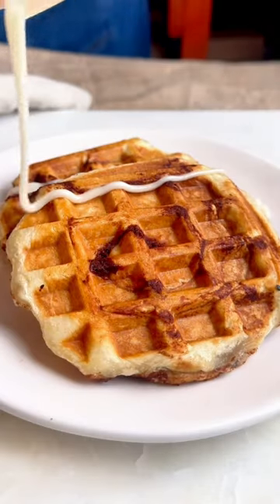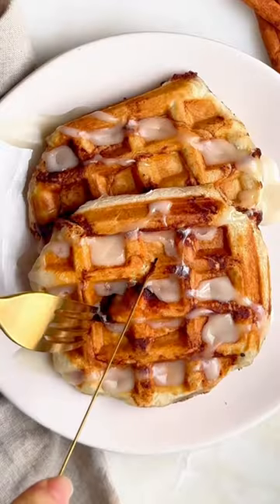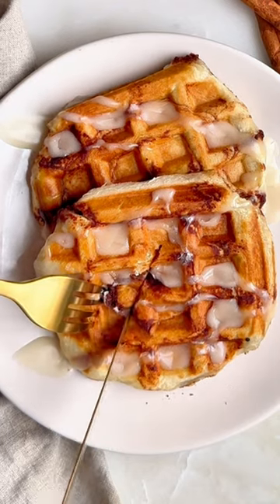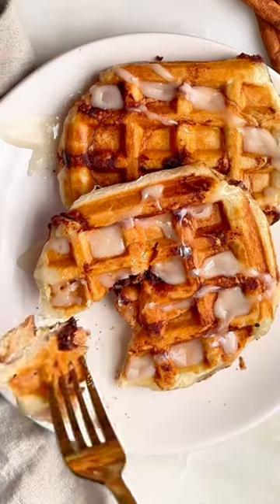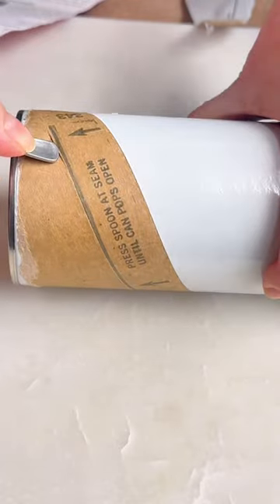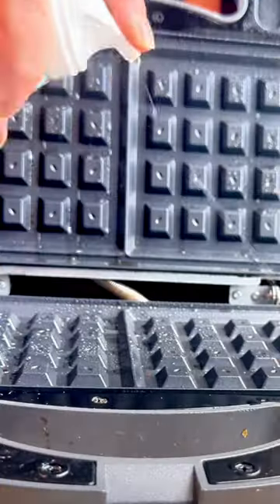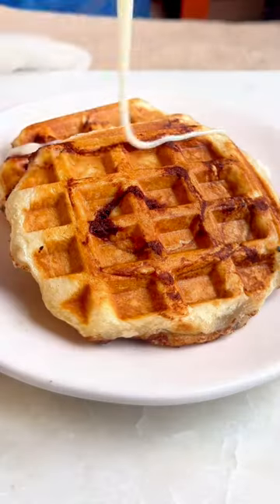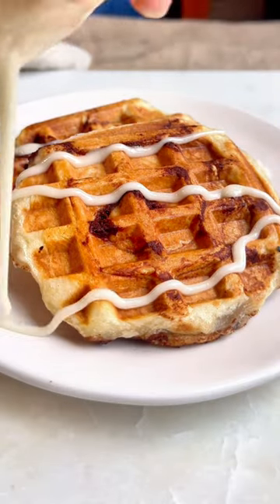The best hack! One ingredient cinnamon roll waffles 🧇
if you love breakfast, but don’t want to spend a lot of time making it …then use this easy hack . just buy a package of cinnamon rolls pop them open ,put them in the waffle iron close it up cook them up and eat them.
This couldn’t be easier easier. It is such a delicious way to enjoy this treat.

If you don’t have a waffle iron, you can use a rolling pin to flatten the rolls out and make cinnamon roll pancakes instead.

🌱 1 Ingredient Cinnamon Roll waffles 🌱
1 package of cinnamon rolls
Spray oil

Open the package and separating the rolls (mine came with 5 rolls and the icing)
Pre-heat the waffle iron.
Add 1 or 2 cinnamon rolls to the waffle iron.
Close it and cook for about 2-3 minutes
Carefully remove the waffles and top with the  icing

Do you eat breakfast every day?